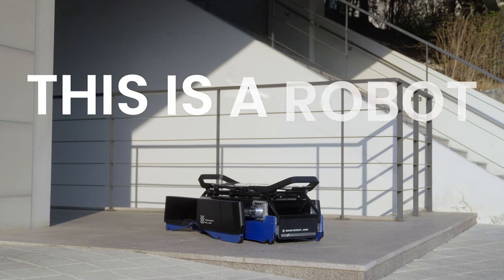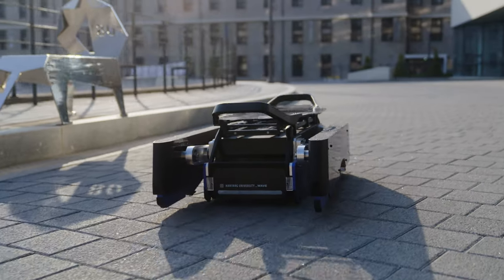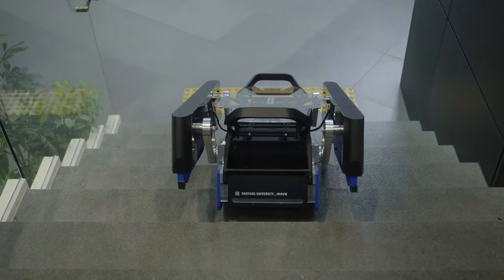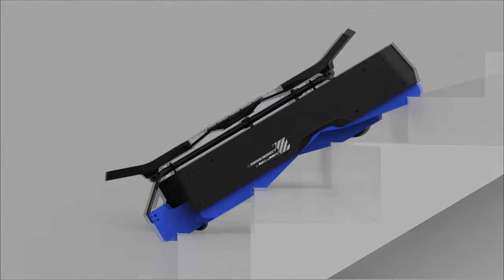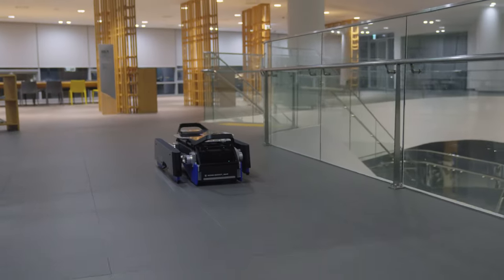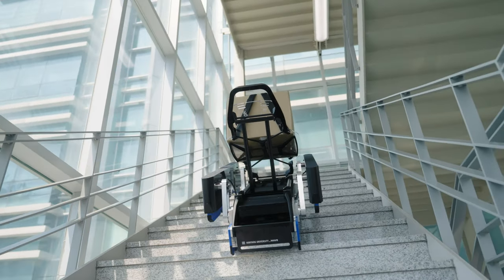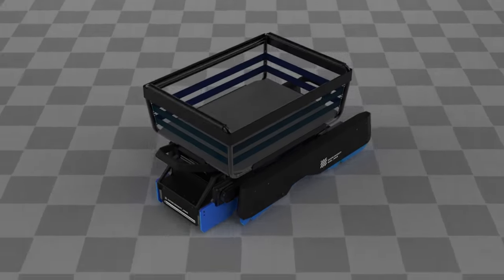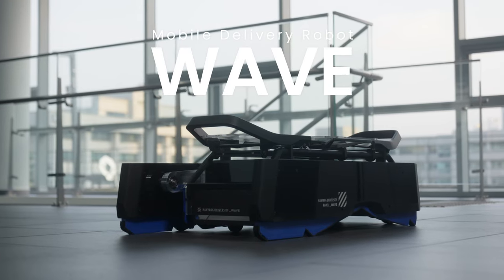Wave intro movie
Wave intro movie for Rodel in HYU